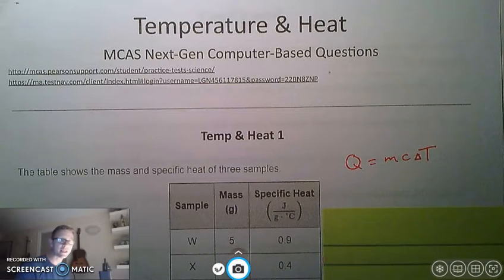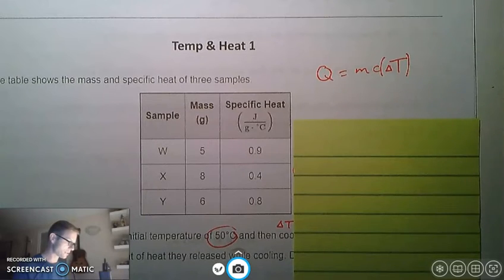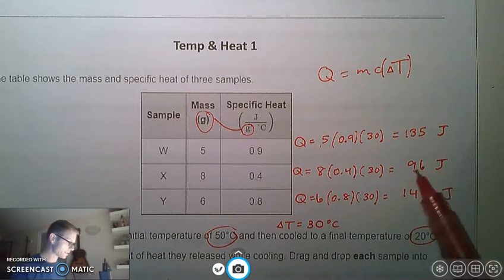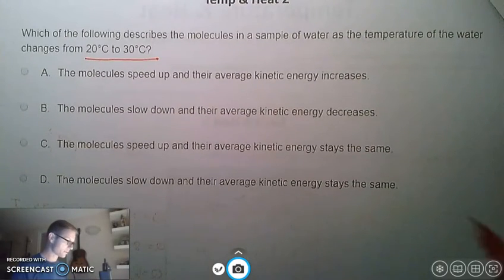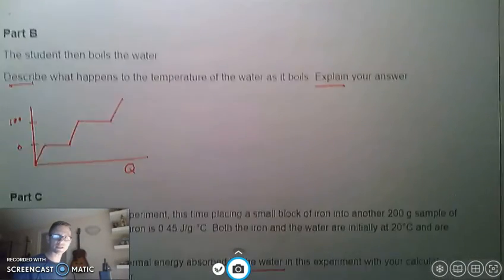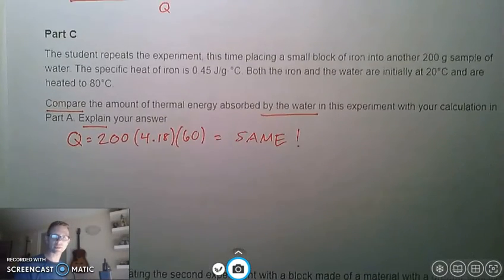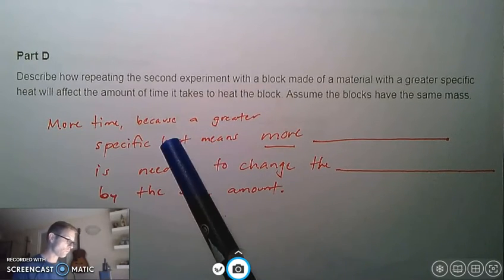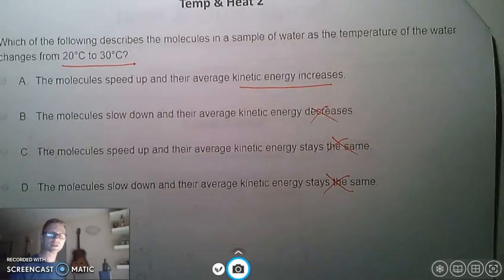00 MCAS Next Gen Temp & Heat ANS 2122